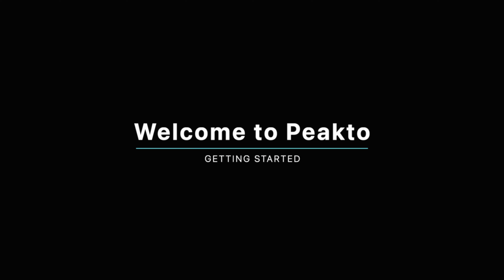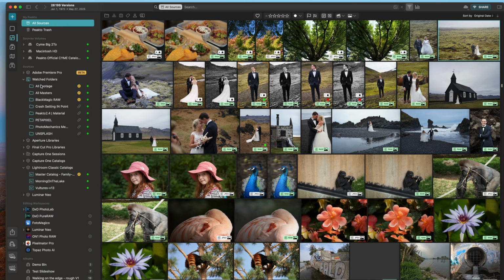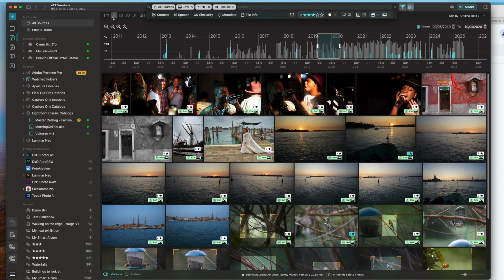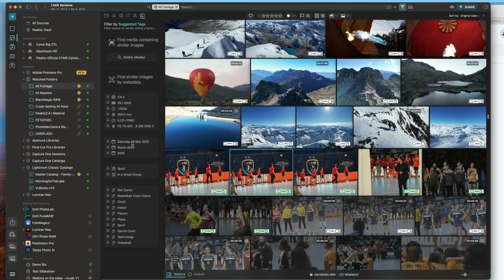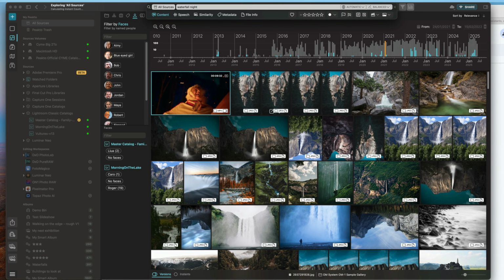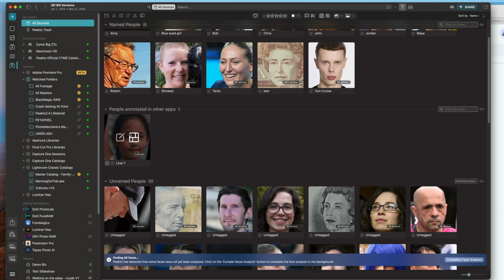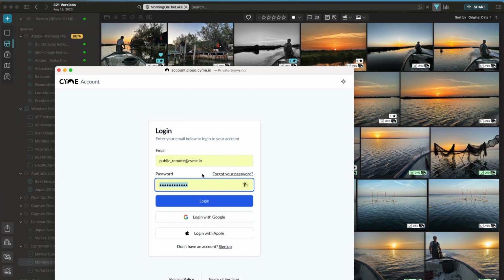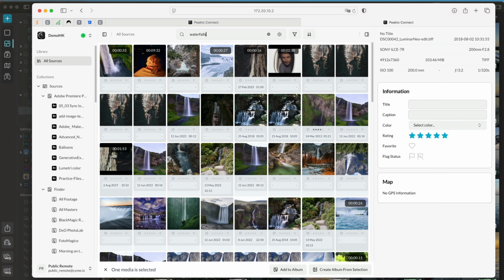Peakto | Essential Overview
Welcome to Peakto! If you’re here, it means you’ve just taken the first step toward smarter photo and video management on Mac. Let’s get started together.

In this overview, we’ll walk you through the essential steps to get started with Peakto and understand how it can transform your photo and video organization. From connecting your favorite libraries and folders to discovering Peakto’s smart search and AI-powered tools, you’ll see how easy it is to centralize all your media in one place.

We’ll also guide you on how to import, browse, and quickly find your content using intuitive filters and natural language prompts. Whether you’re a photographer, videographer, or creative studio, this introduction will help you unlock the full potential of Peakto from day one.

Don’t miss this guided overview hosted by Matthieu, and learn how to make your creative workflow faster, smarter, and more enjoyable with Peakto!

0:00 Getting Started with Peakto
0:14 Removing the demo catalog
1:12 Importing your first media sources
4:20 Exploring filtering features
9:36 Searching through your media library
13:25 Switching between viewing modes
17:23 Remote access explained